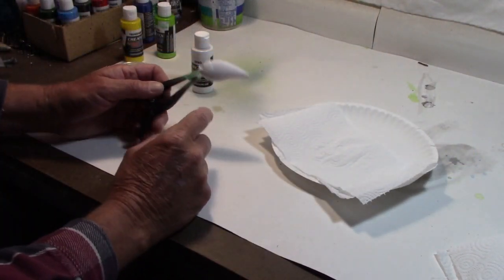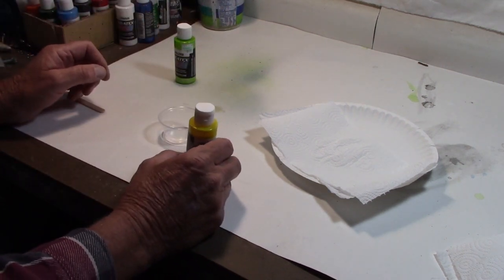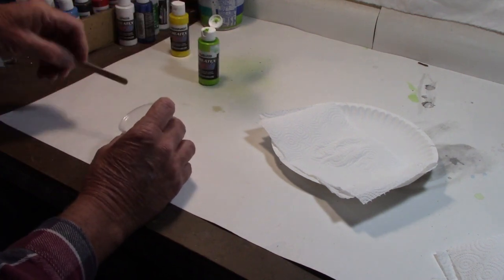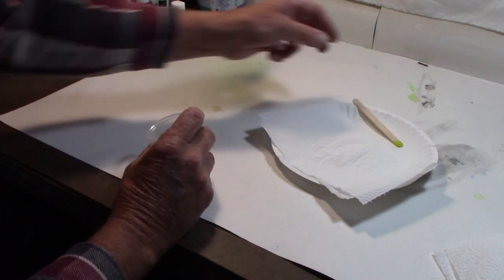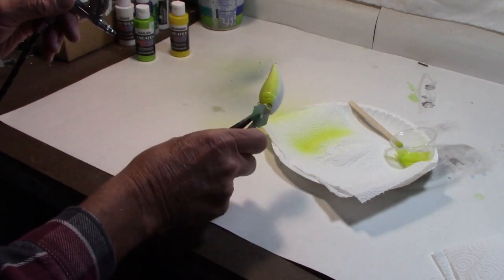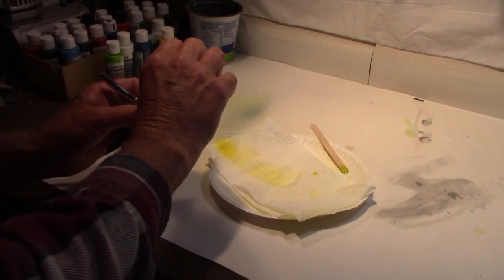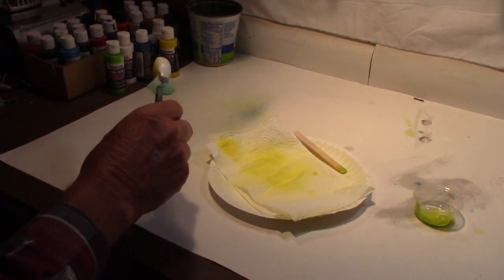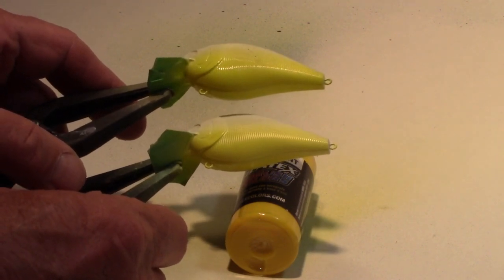Paint a Pearl Blue Chartreuse pattern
Today we'll do a simple Pearl Blue Chartreuse pattern, but we'll see if we can spice it up just a bit.